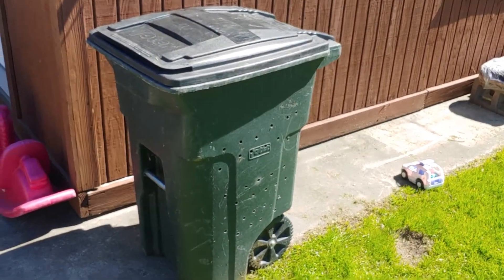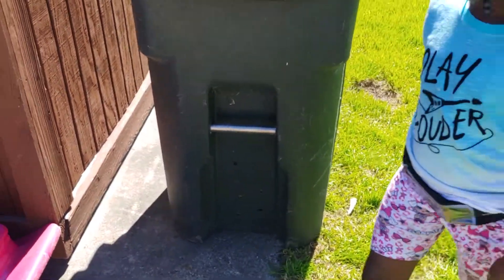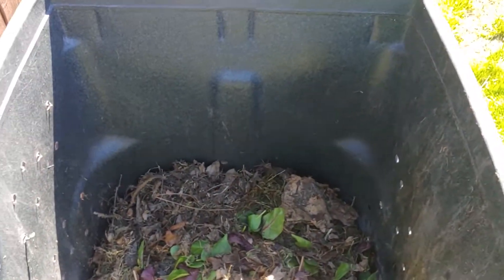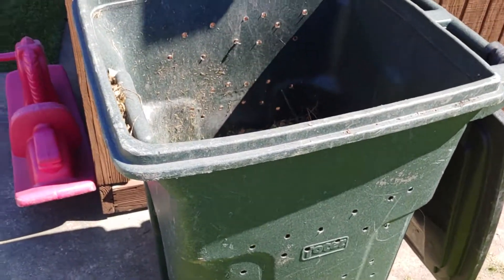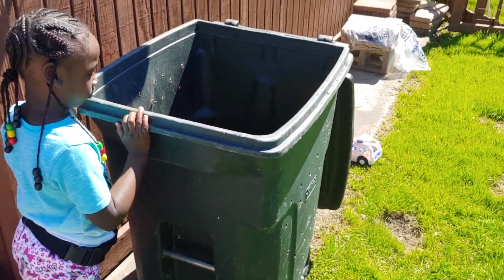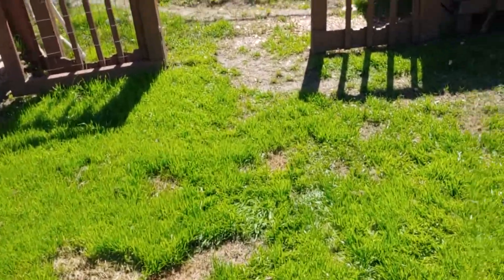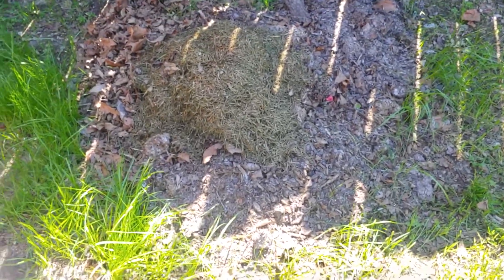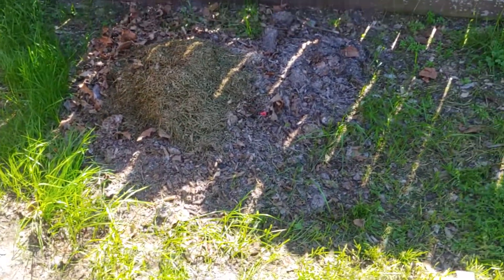How to compost in your backyard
kitchen scraps, bagged grass, potting soil